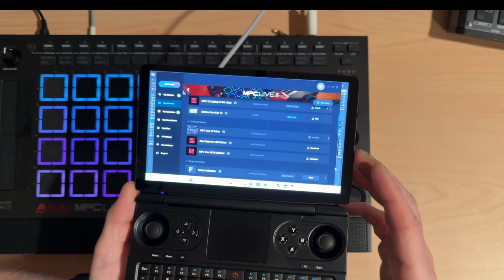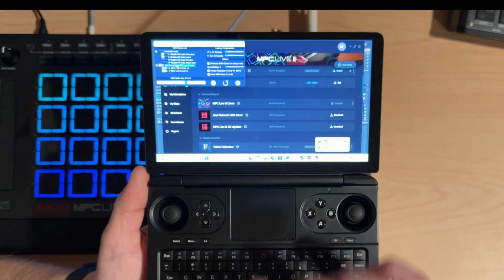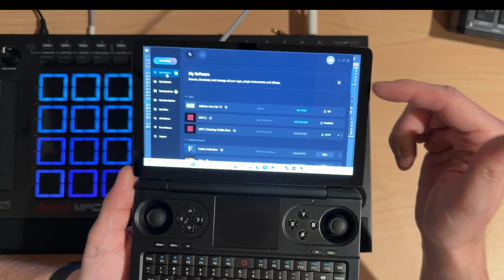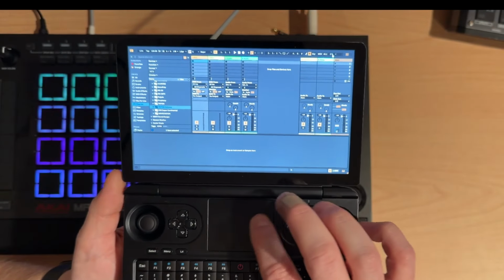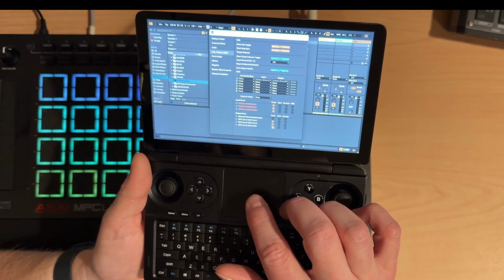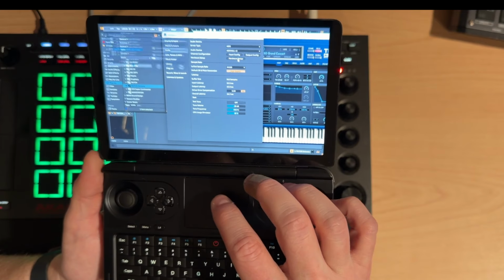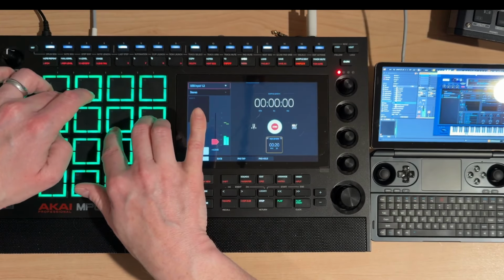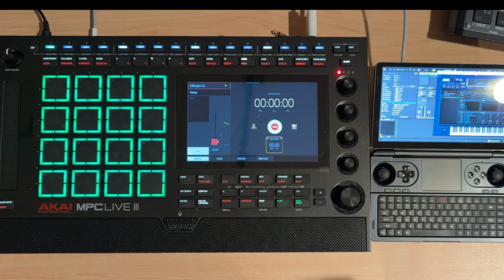MPC - Latency Over USB-C on the GPDWin Mini 2025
@bjamminsincebirth3494 writes in to ask how the latency is with the GPDWin Mini 2025, and I have to say, I'm pretty impressed with how well it operates.  You'll definitely need the ASIO4All drivers installed to be able to reduce the buffer size, but it sounds great and pairs quite nicely with the MPC Live 3.  Between an iPad and the GPDWin Mini, I have an incredible amount of sound sources and fx to work with.